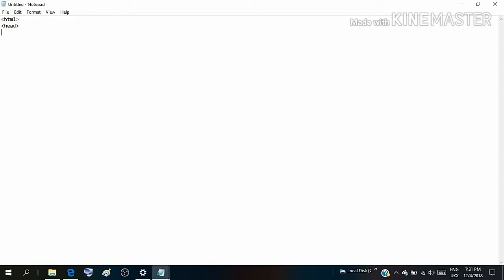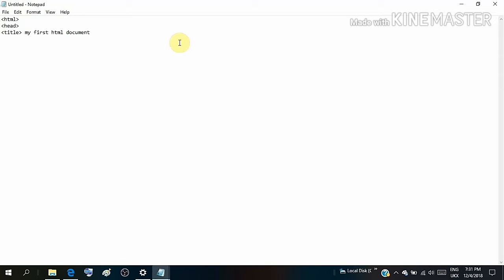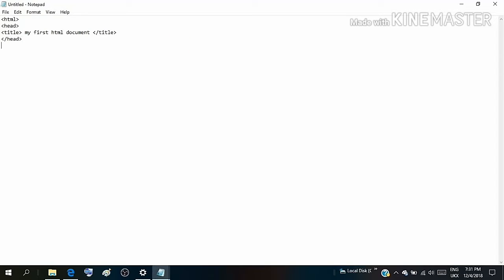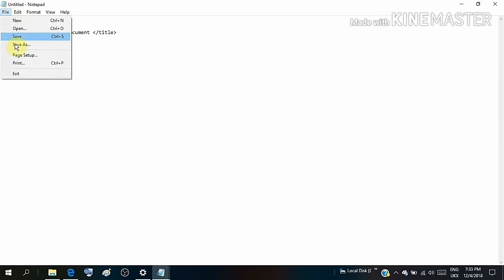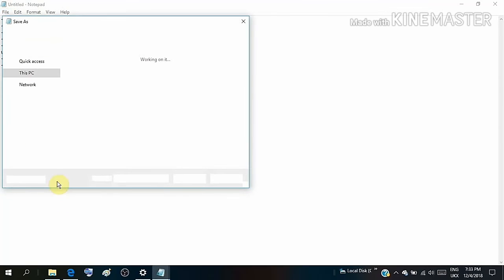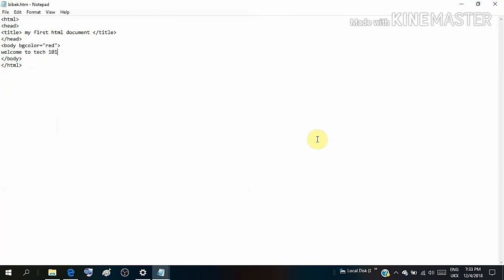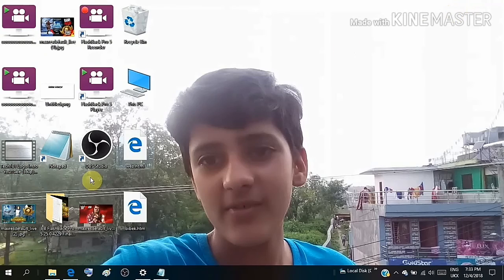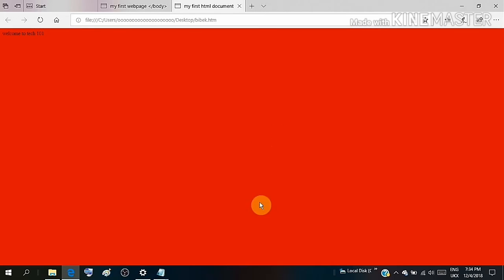How to make a simple webpage by using html?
Hello friends
In this video WE have explained you about how you can make a simple web page by using html. I will bring more videos about html soon. Wait for those videos. Watch till the end .